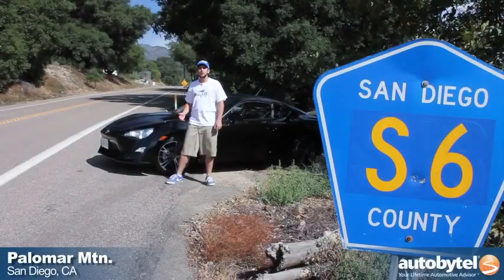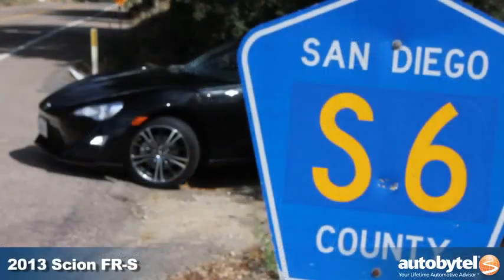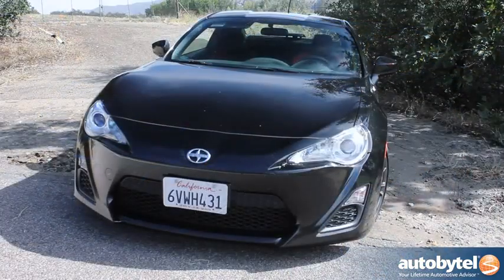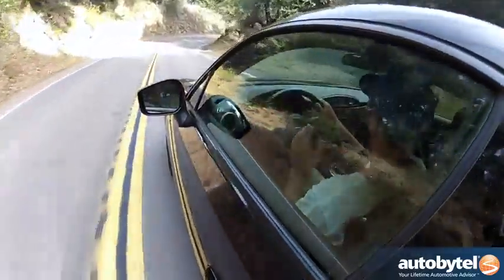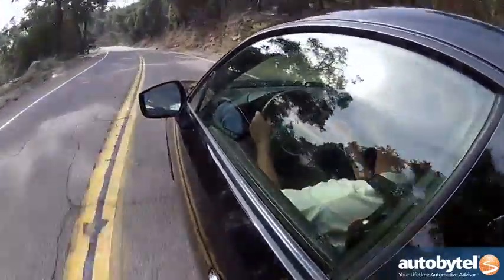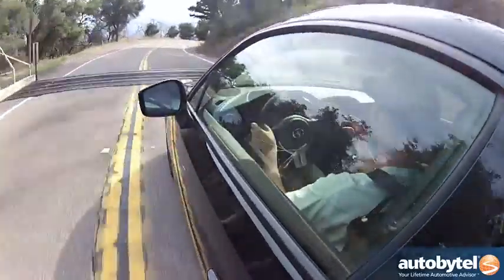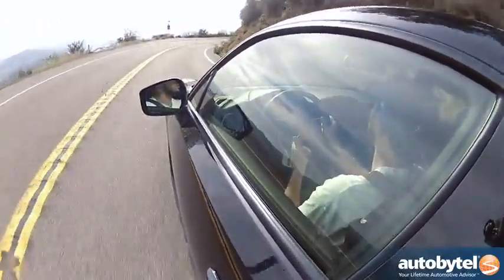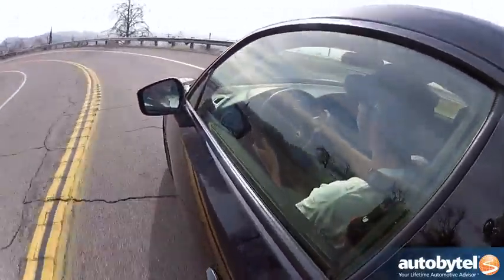2013 Scion FR S Palomar Mountain Test Drive YouTube